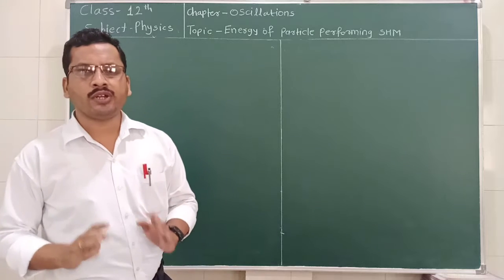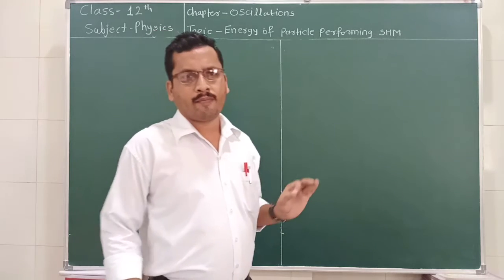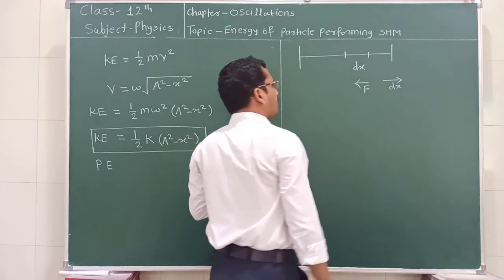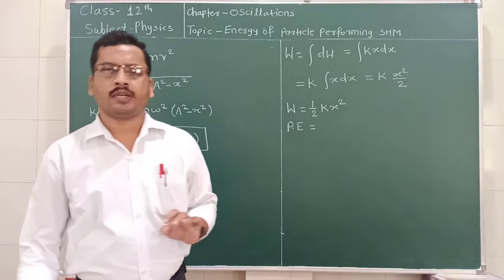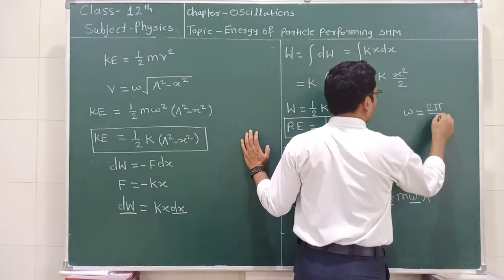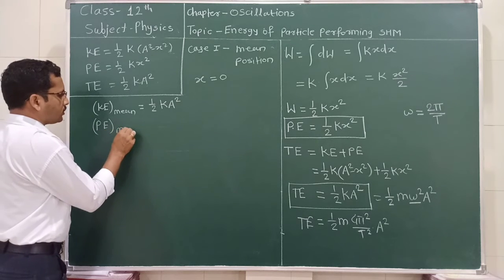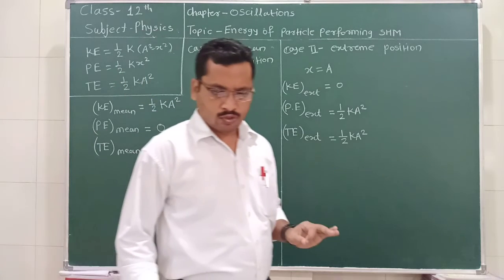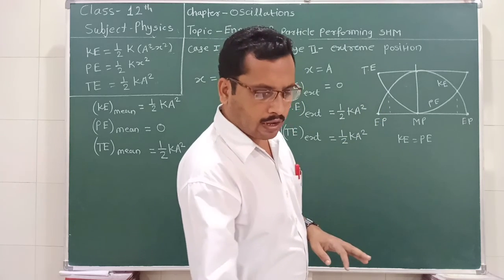12th Physics Energy in SHM